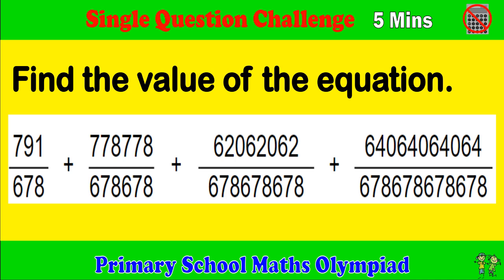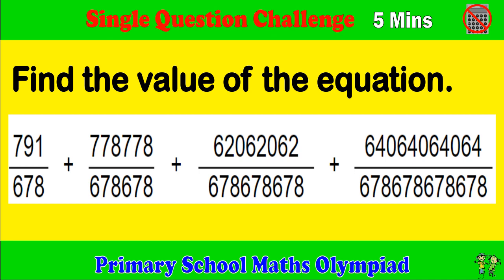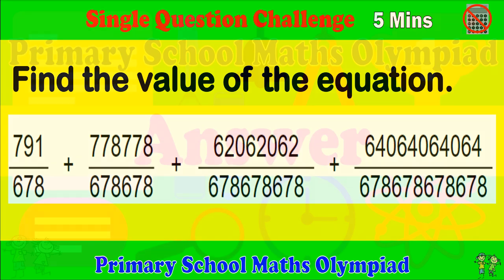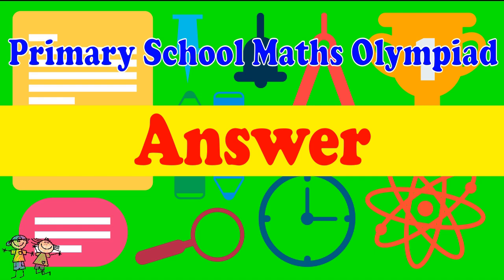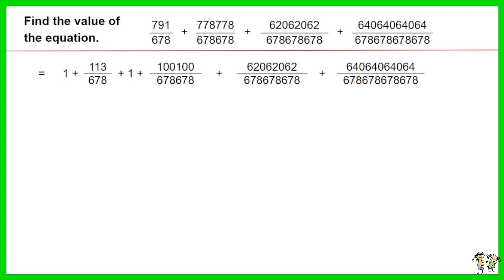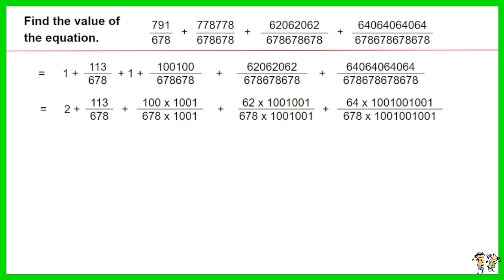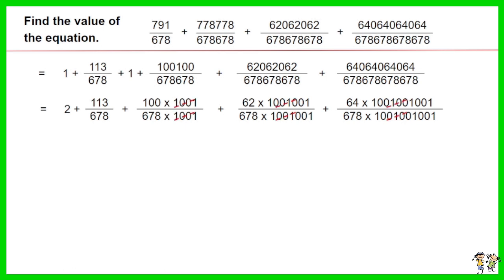Primary School Math Olympiad - Single Question Challenge, 5 Minutes.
This is a primary school math Olympiad challenge for 1 questions related to fractions. Challenge yourself to complete within 5 minutes.